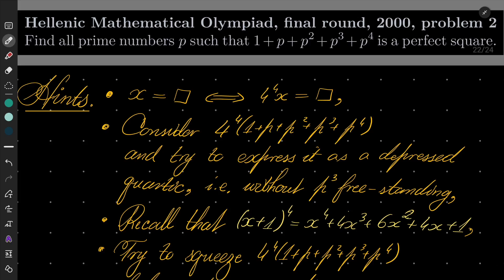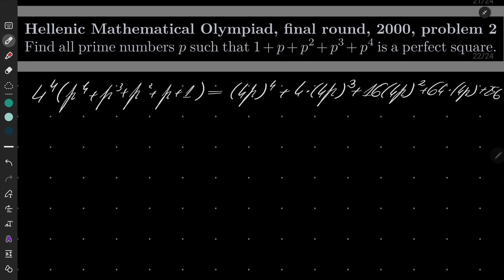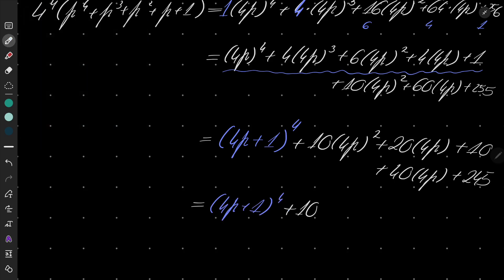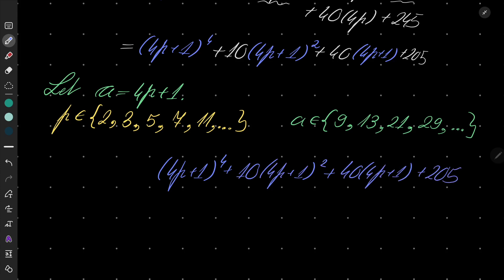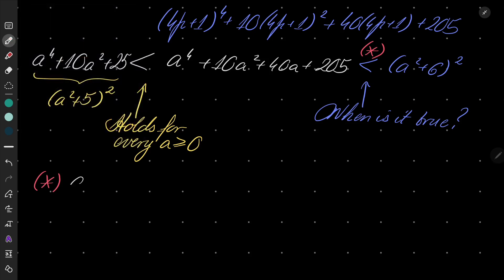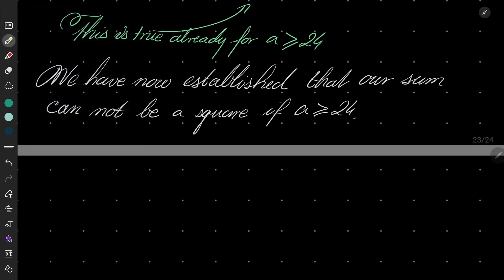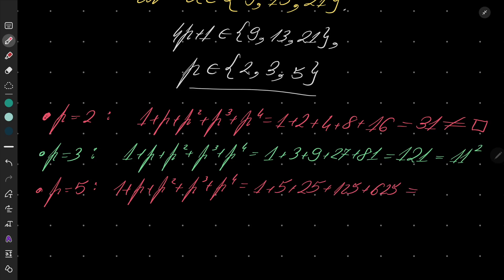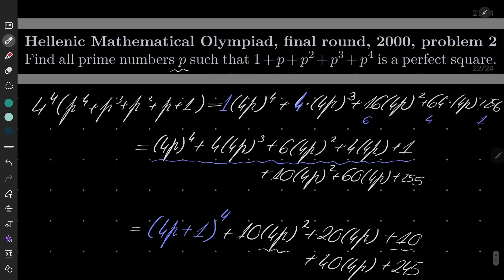Hellenic Mathematical Olympiad, final round, 2000, problem 2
Checking when the sum of consecutive powers of primes can be a perfect square. This problem I would consider to be fairly standard, we transform our sum to the depressed quartic and then we squeeze this sum between two consecutive squares. What is left are only a couple of primes to Bech verified by hand. This problem was proposed on the Hellenic Mathematical Olympiad, 2000.